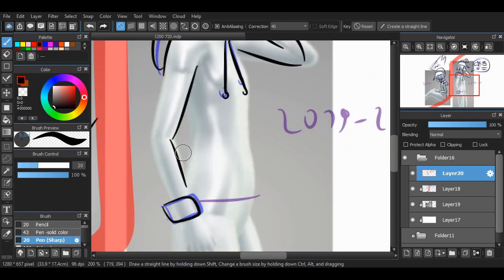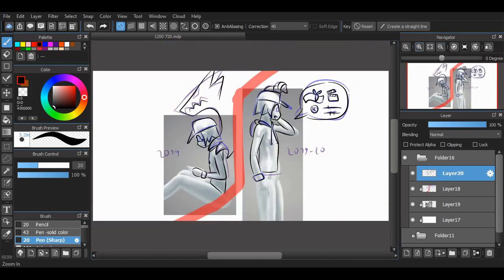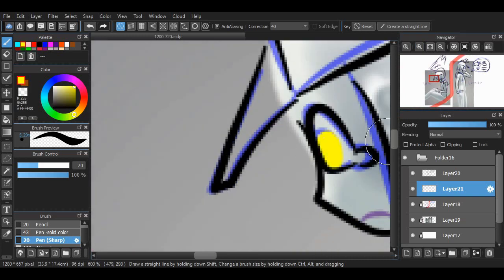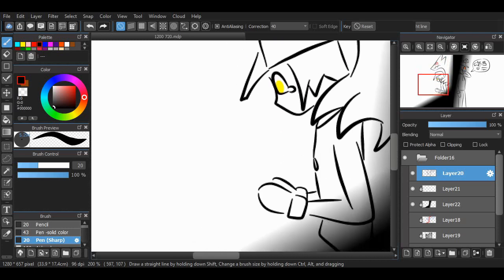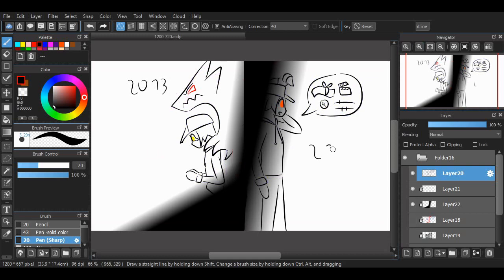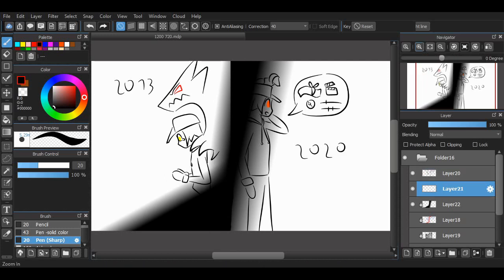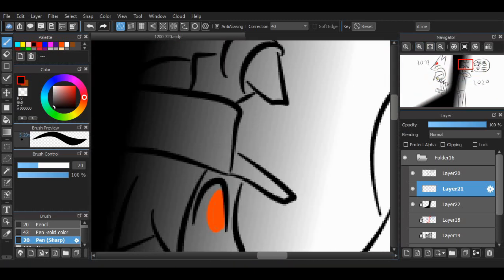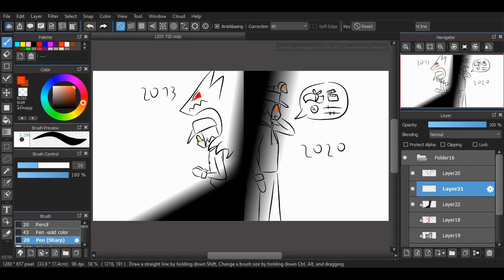Coppa .... my honest opinia ,what a gift Not anything is black and white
Not anything is black and white
Tell the FTC what you think: Be calm and collected and resptec

so many view of point
This video and all of my videos are ONLY for audiences 13 and older. If you are 12 and under, you are not allowed to watch this video. You should not be on Youtube in general. Legal guardians/parents, please do not let your children be on Youtube or watch this video at all since it is ONLY for people 13+.

Whant free rondom stuff evrey month like games or books/comic etc-Try Humble Bundle

Where you talk whis me and take part of the server
Discord SnakeClaw: Kinda my studio wher are creat project like comics dubs and other stuff

Ps my channel is not for 13 years or below ,sorry go to YT kids it exist for a reason tho

Amino -find the Rokemon chat

My store-  Snake CLaw  -Teespring ,buy or share to others
Donat if you want  to help on new game or tcg ... ?